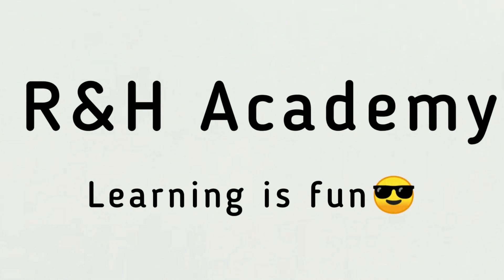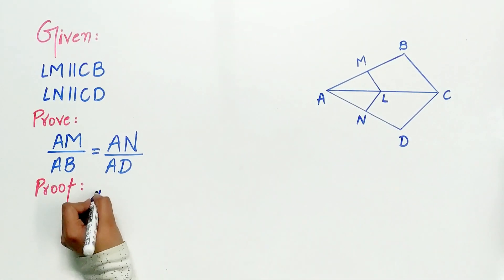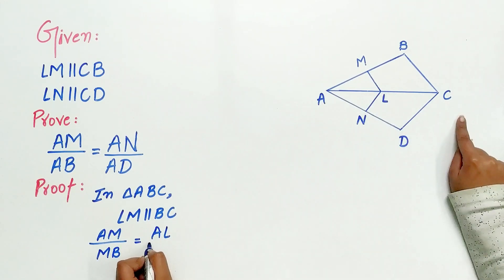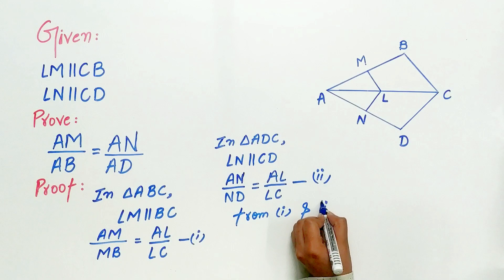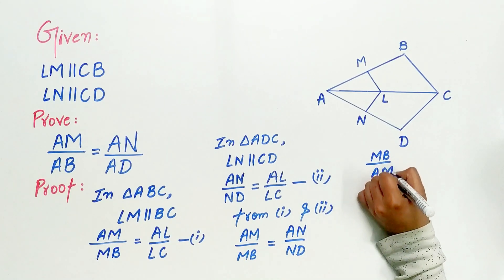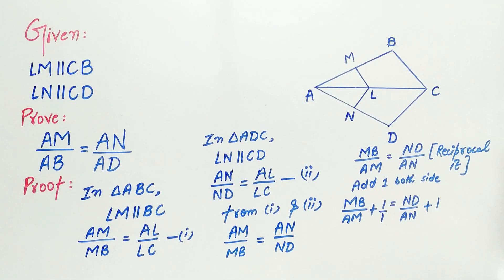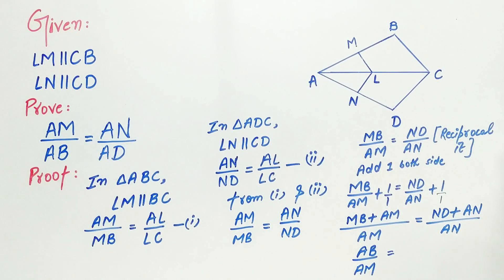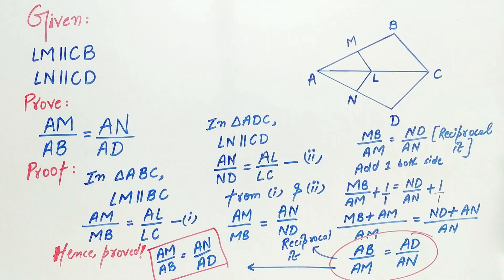In Figure, if LM || CB and LN || CD, prove that AM / AB = AN / AD | Q3 Exercise 6.2 Class 10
In Figure, if LM || CB and LN || CD, prove that AM / AB = AN / AD.

HINT:
Theorem 6.1 :
If a line is drawn parallel to one side of a triangle to intersect the other two sides in distinct points, the other two sides are divided in the same ratio.

Read it :
INTRODUCTION
Two figures are said to be congruent, if they have the same shape and the same size.
Two figures having the same shape (and not necessarily the same size) are called similar figures.
All congruent figures are similar but the similar figures need not be congruent.
Two polygons of the same number of sides are similar, if (i) their corresponding angles are equal and (ii) their corresponding sides are in the same ratio (or proportion)